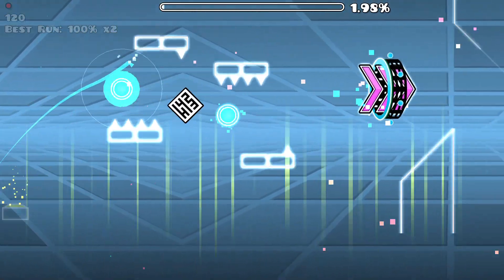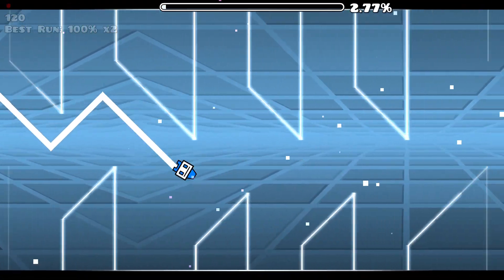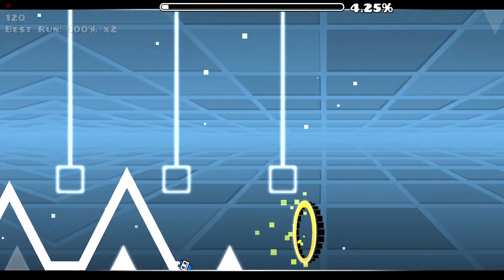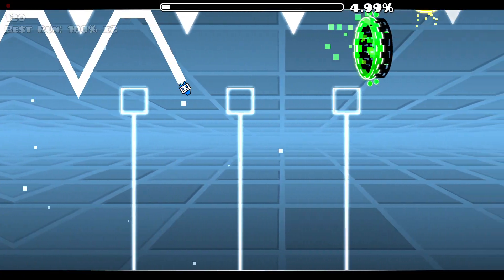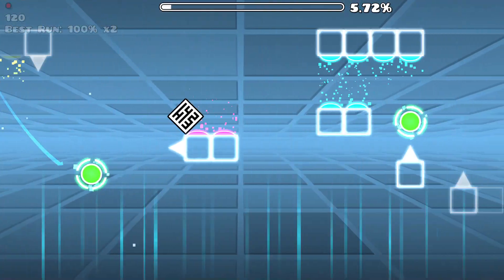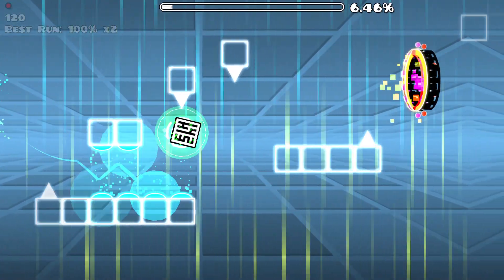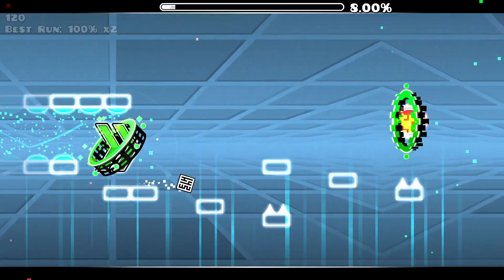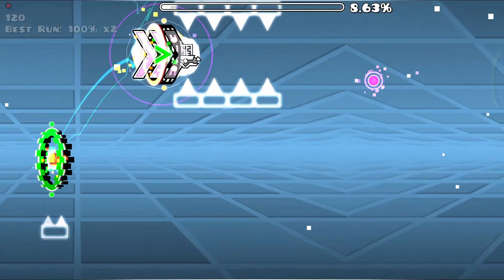[GD NONG Layout] - Impact by USAO feat. 光吉猛修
A layout that focuses on fun, repetition, and recurring gameplay. Intended to be easy Demon.